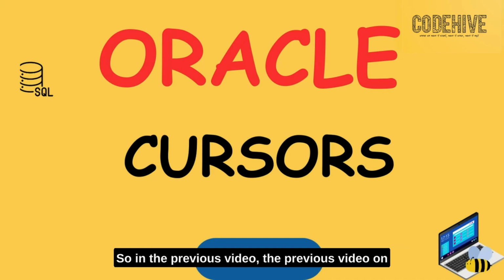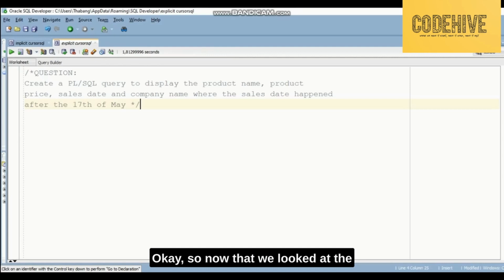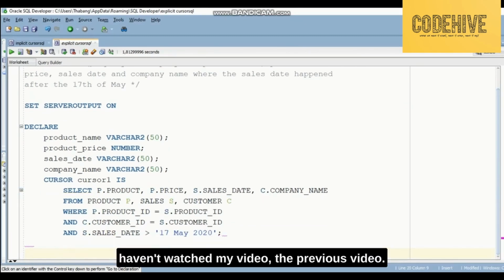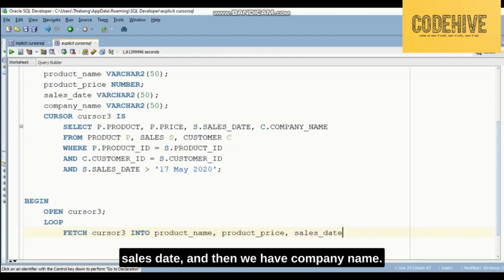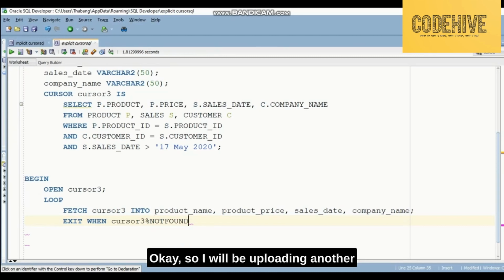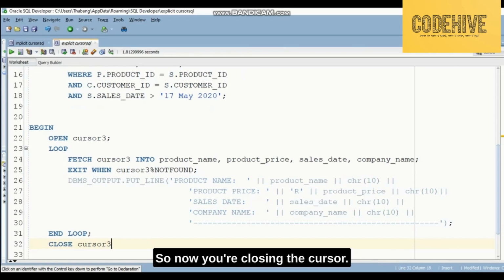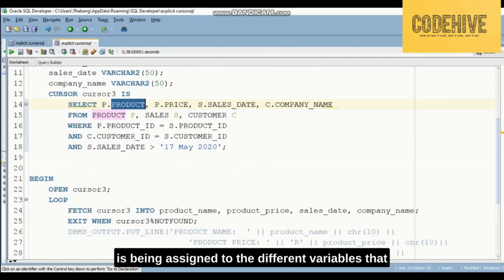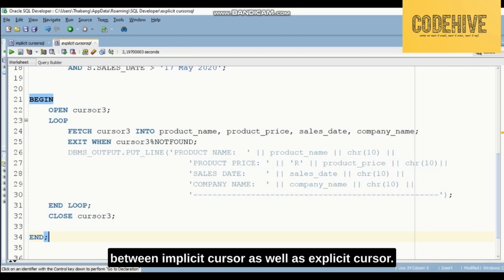Oracle Tutorial: How to use PL/SQL Block and explicit CURSORS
Answering a question that needs us to use PL/SQL query working with explicit cursor